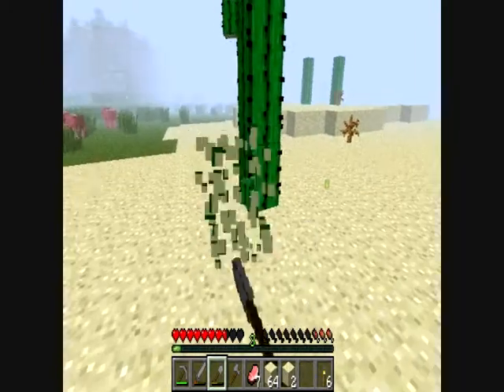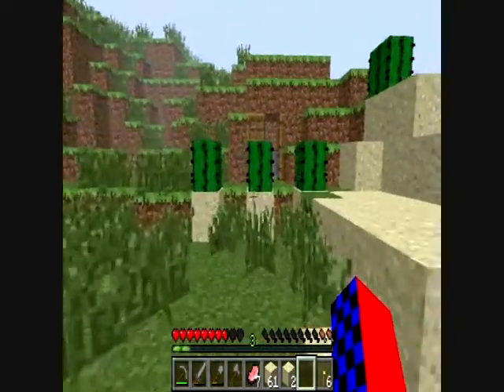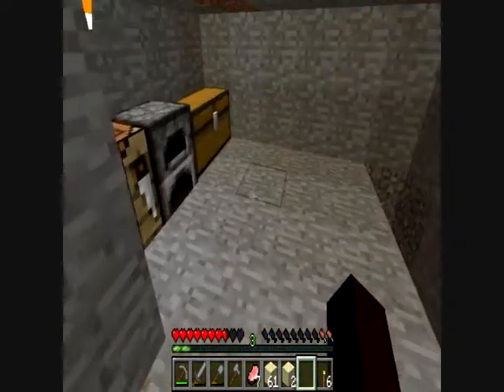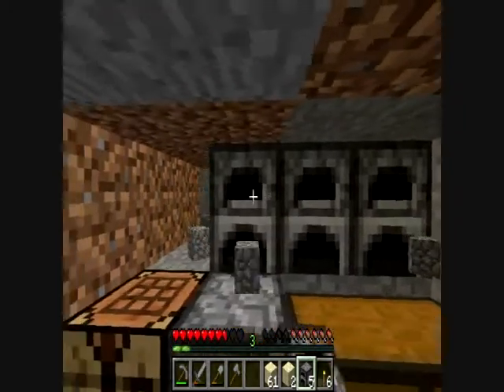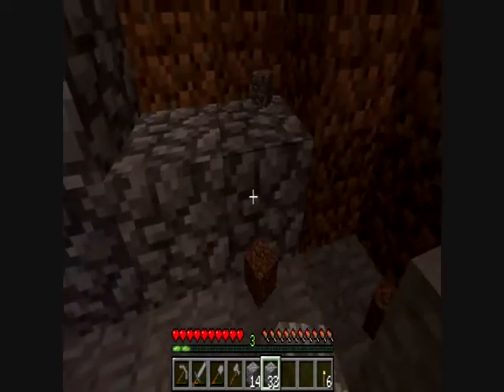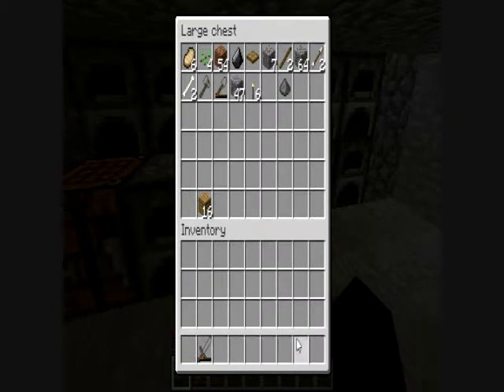minecraft ep 2